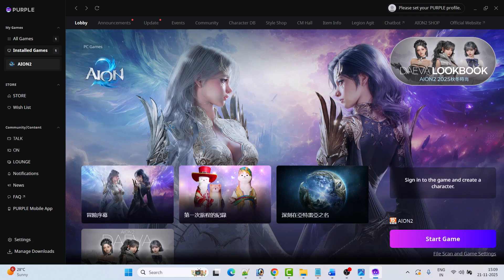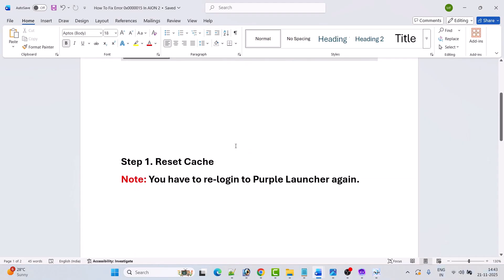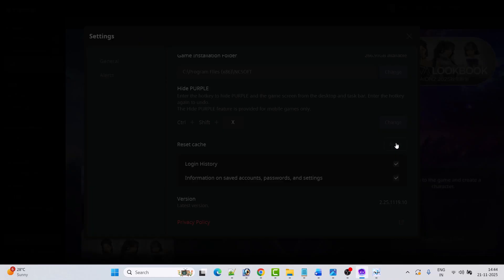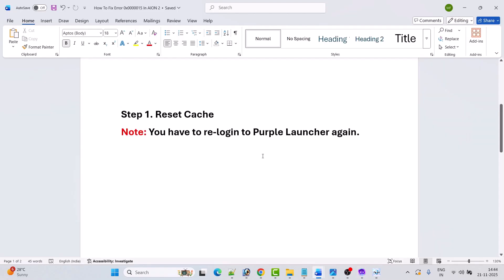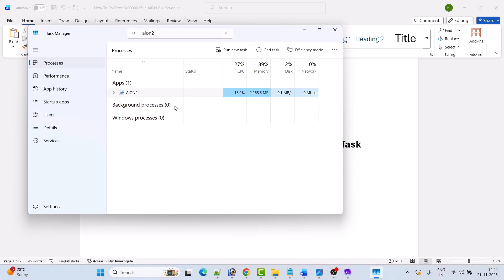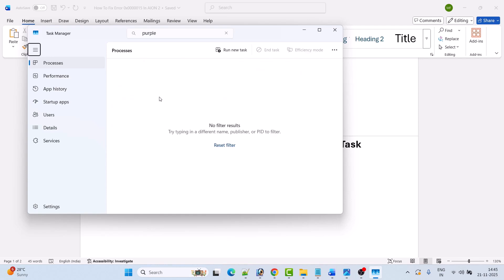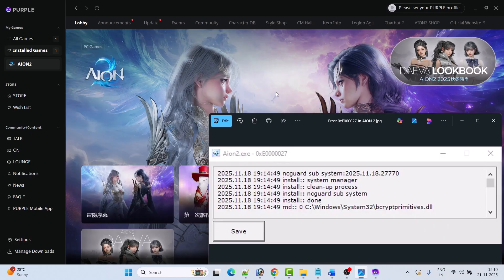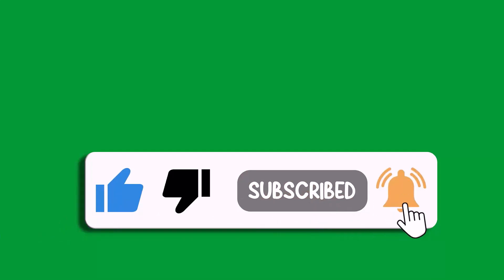How To Fix AION 2 Error 0xE0000027 on PC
In This Video Guide, You Will Learn How To Fix AION 2 Error 0xE0000027 on PC.

You Can Also Try This:
End The Task For Lasso and ParkController From Task Manager.

I Hope any one of the fixes mentioned in the video would help you to solve AION 2 Error 0xE0000027 on PC.